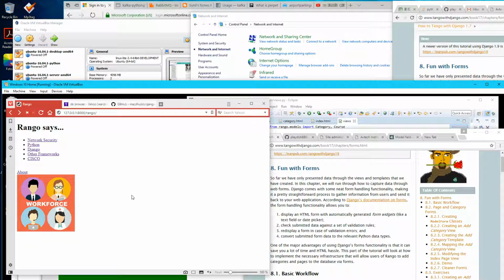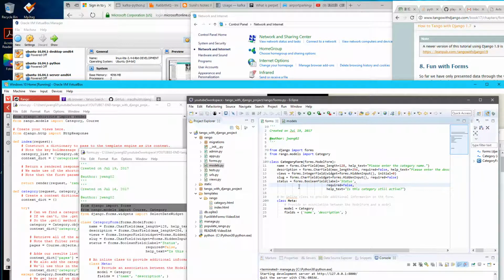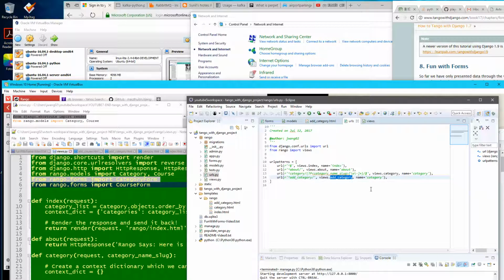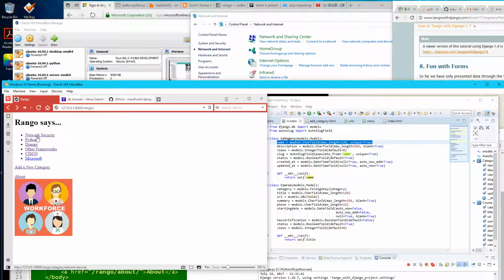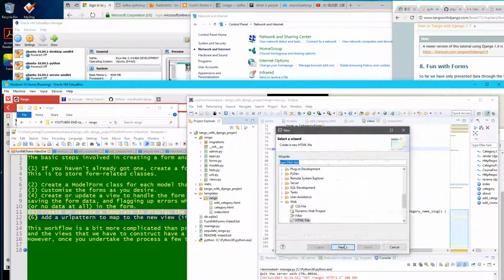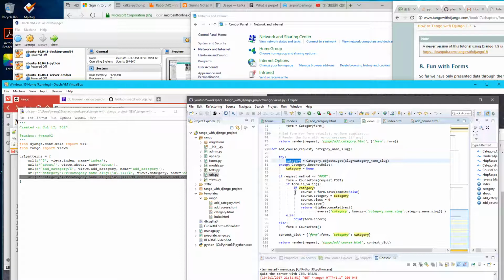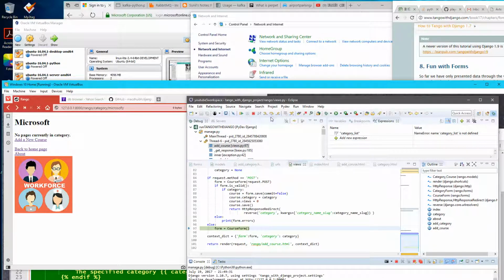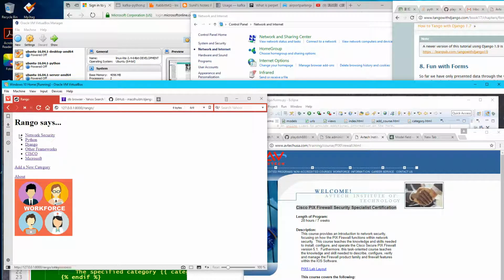Python/Django Development 8 of 12 - Using Web/Django form to add records to database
The basic steps involved in creating a form and allowing users to enter data via the form is as follows.

(1) If you haven’t already got one, create a forms.py file within your Django application’s directory to store form-related classes.
(2) Create a ModelForm class for each model that you wish to represent as a form.
(3) Customise the forms as you desire.
(4) Create or update a view to handle the form - including displaying the form,
saving the form data, and flagging up errors which may occur when the user enters incorrect data
(or no data at all) in the form.
(5) Create or update a template to display the form.
(6) Add a urlpattern to map to the new view (if you created a new one). urls.py

This workflow is a bit more complicated than previous workflows,
and the views that we have to construct have a lot more complexity as well.
However, once you undertake the process a few times it will be pretty clear how everything pieces together.